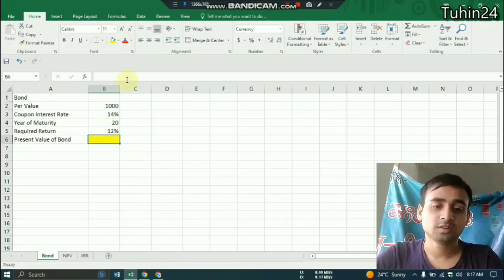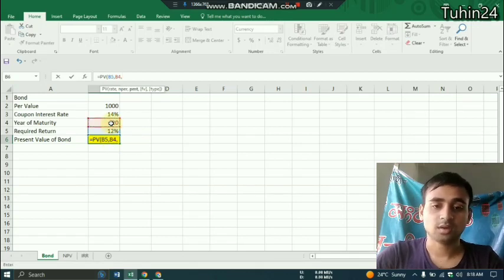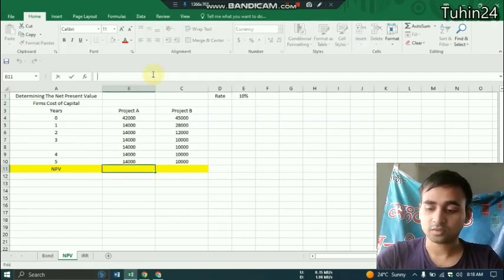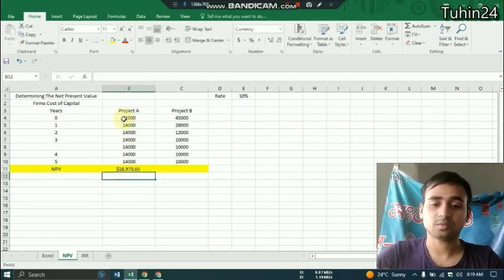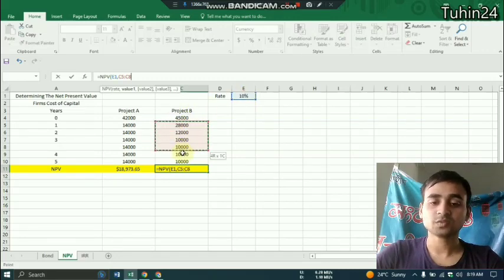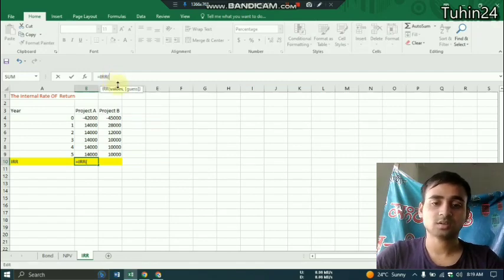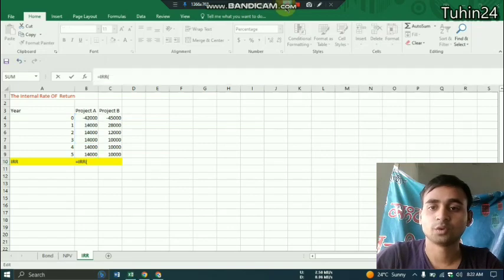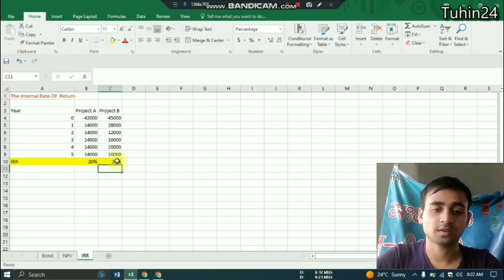Mastering Bond Valuation, NPV, and IRR in Excel - A Comprehensive Guide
In this video, we will dive deep into the world of bond valuation, net present value (NPV), and internal rate of return (IRR) using Microsoft Excel. We will cover the basics of bond valuation, including how to calculate the present value of a bond's future cash flows and how to determine its yield to maturity. We will also explore how to use Excel to calculate NPV and IRR for investment projects, including how to interpret the results and make informed investment decisions. Whether you're a finance professional or a student looking to improve your Excel skills, this video is a must-watch. Join us on Tuhin24 and take your financial analysis to the next level!